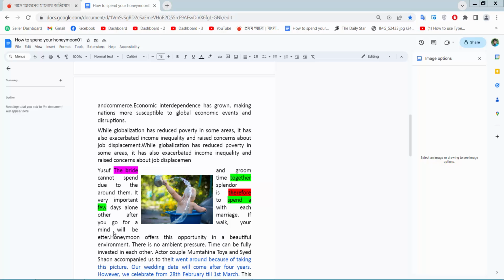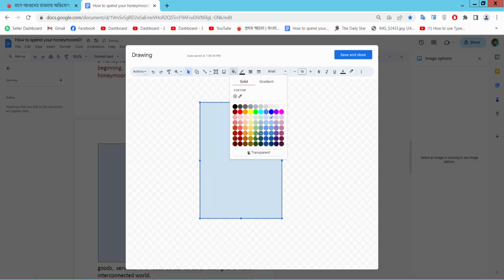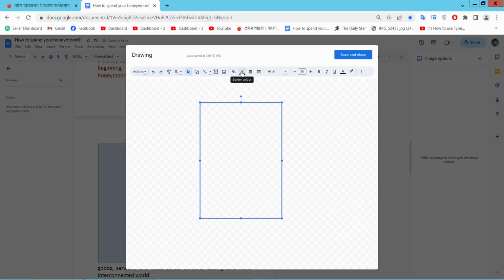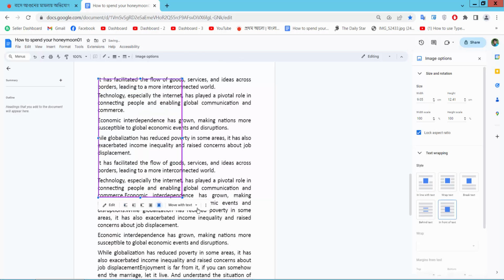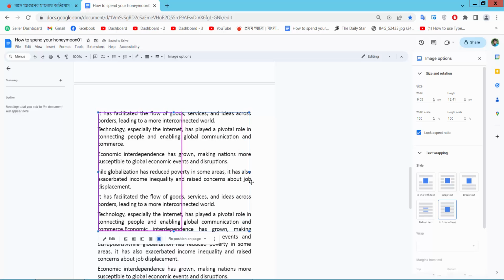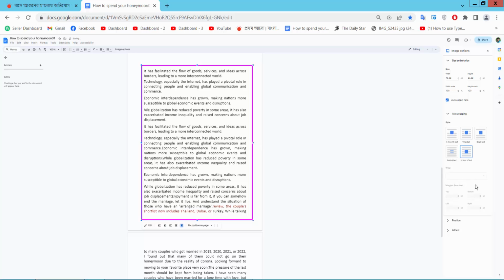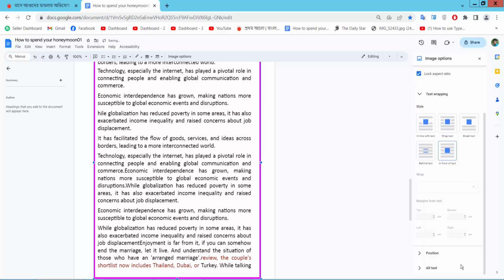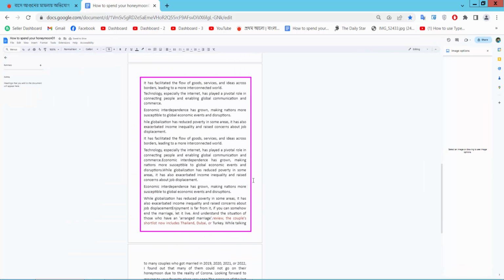How to change border color in google docs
Hello everyone, Today I will show you, How to change the border color in Google Docs.